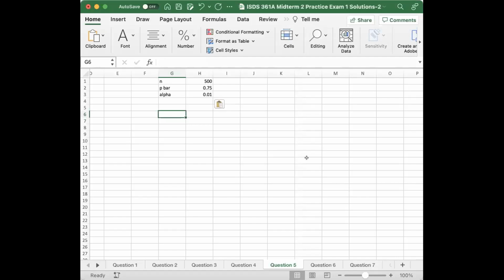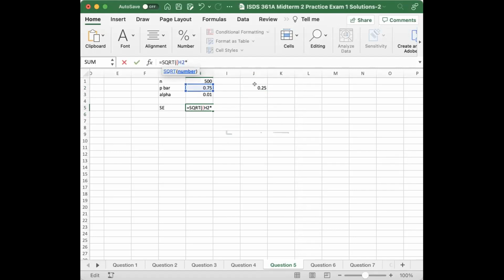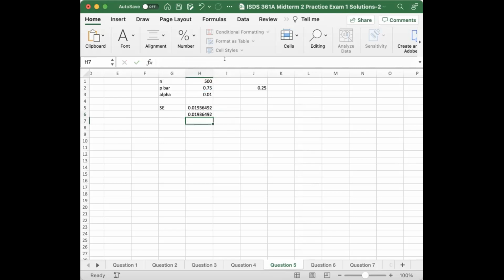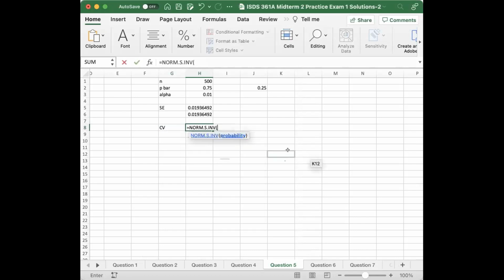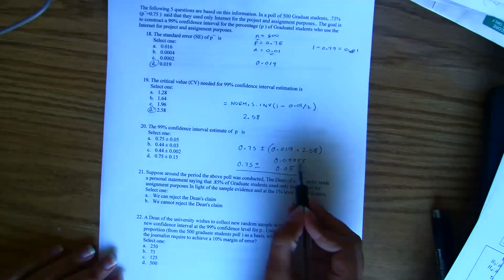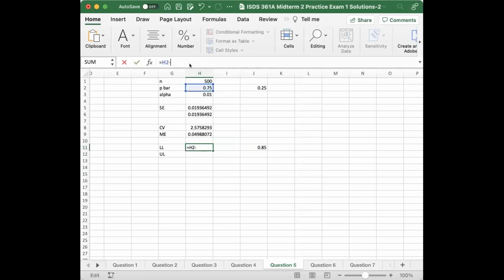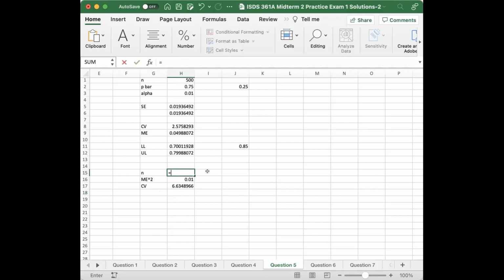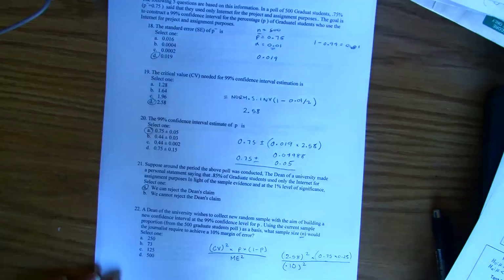Practice Exam 2A Q18-22